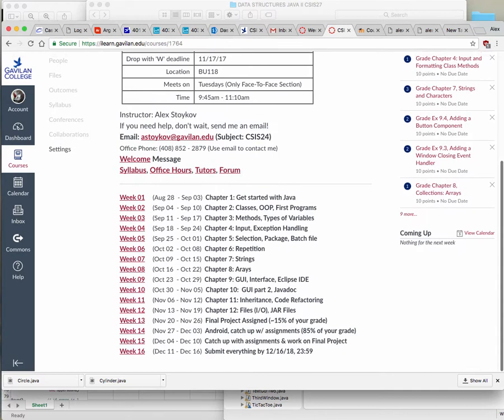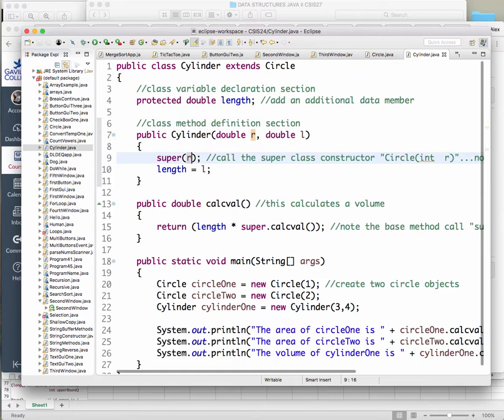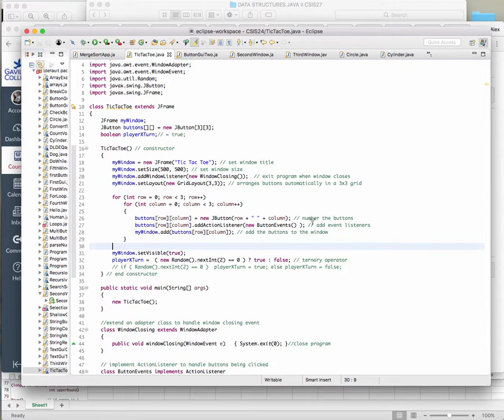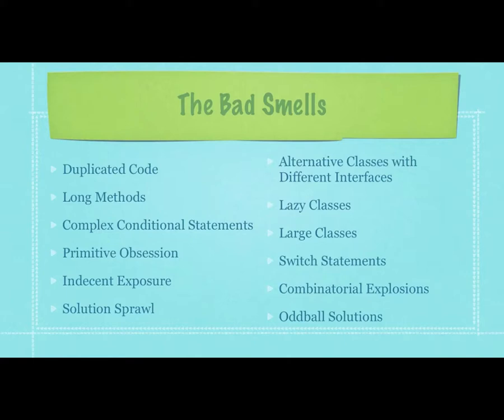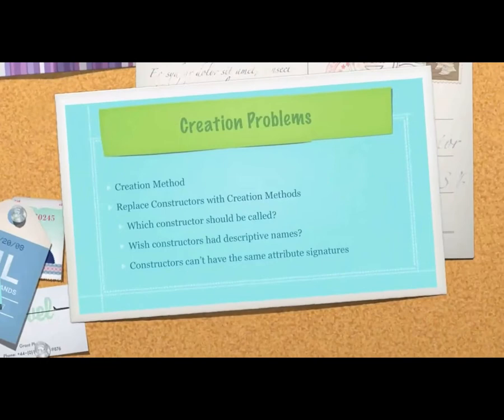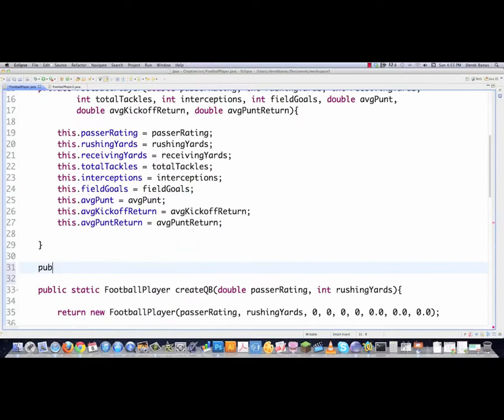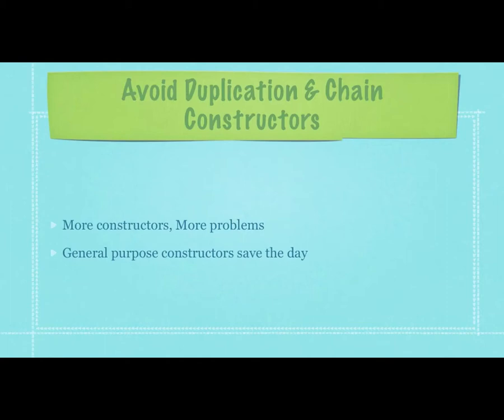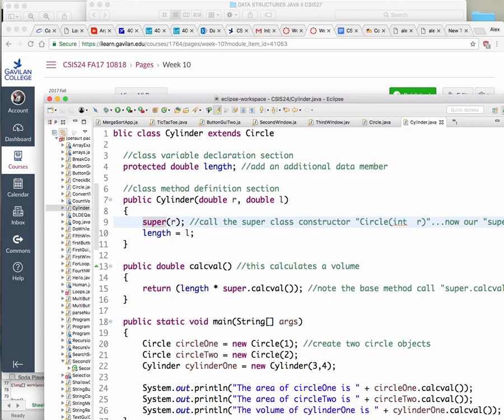Java (Ch11) Inheritance